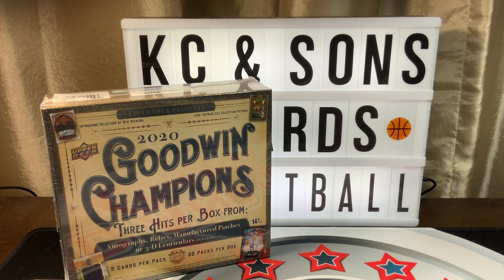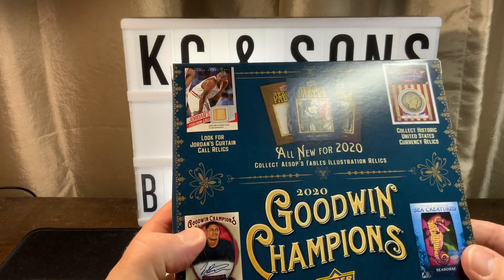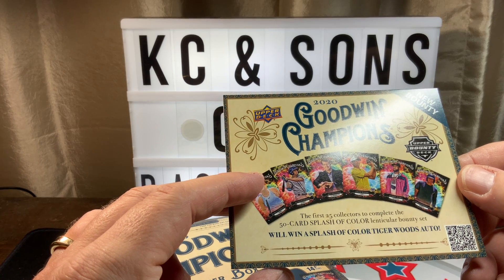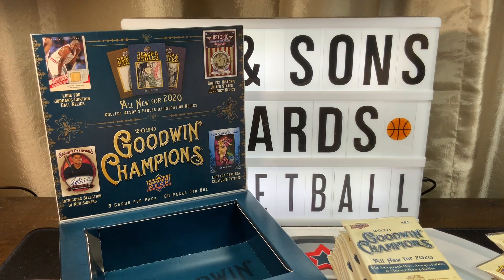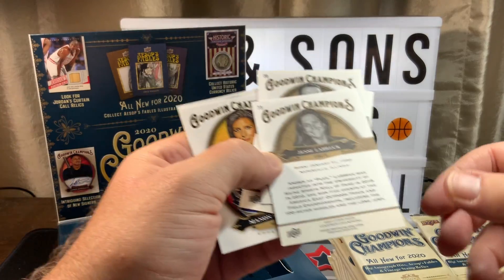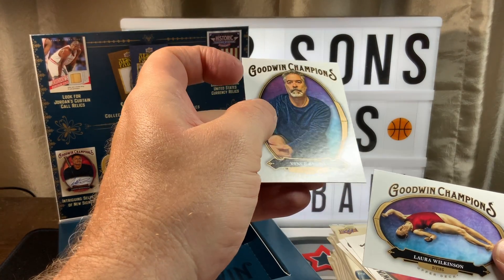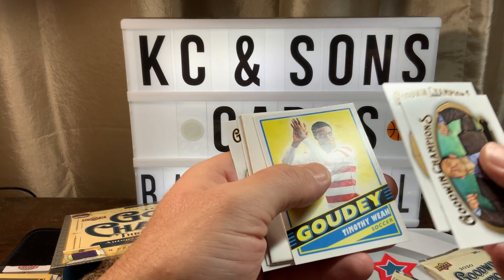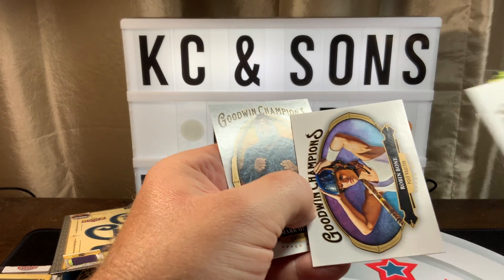2020 Goodwin Champions Hobby box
2020 Goodwin Champions Hobby box - a little different.  Frankly, I prefer Allen & Ginter to this.  We will be breaking some A&G on the channel when it’s released.

A little pricy (but Dave and Adams has it on sale for $120 over Labor Day) but traded with Bart at the Card Cellar 915 Caroline Street, Fredericksburg, VA - my local hobby shop. Great store with good stock and other Sports collectibles and Gift shop. I asked Bart to give me the box with the MJ auto. He came close but no auto!  Thanks for trying Bart!

Don’t forget about our 💯 Subscriber Giveaway, there’s still time to comment on that video. Drawing will be held on Monday, September 7, 2020.

If you see anything you’d like - like the Cat relic - purr-fect for the cat lover 🐈.
            Jonathaseele_4 (Football/Baseball)